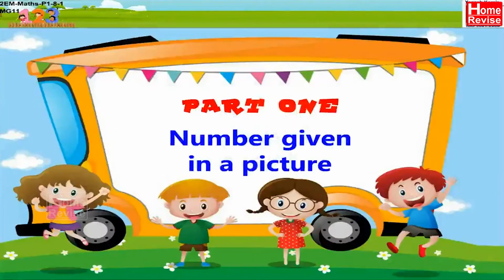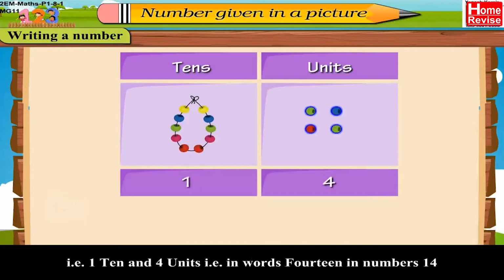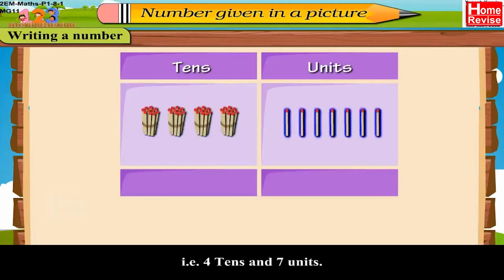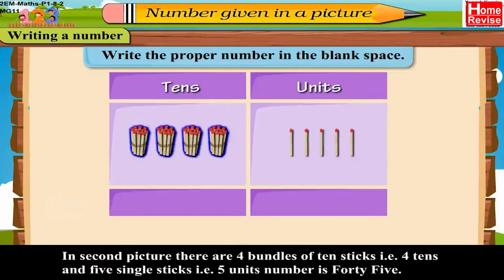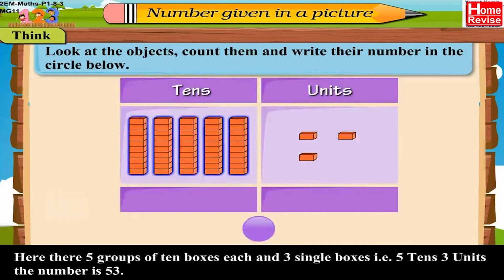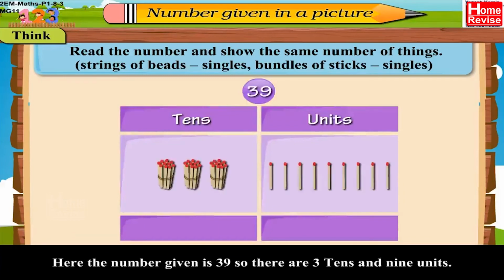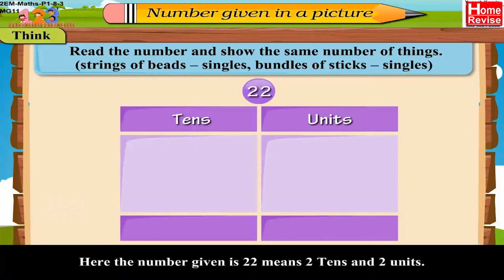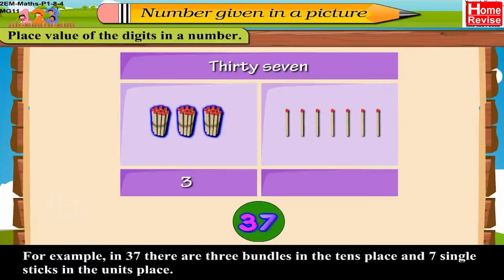Number Given in a Picture | Class 2 | Mathematics | English Medium | Home Revise